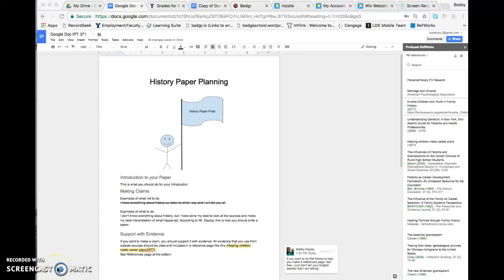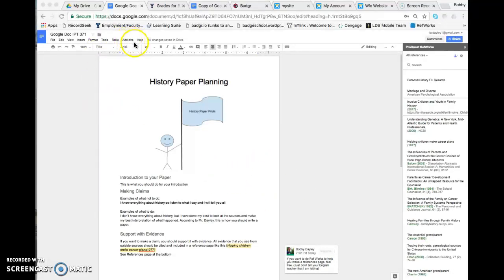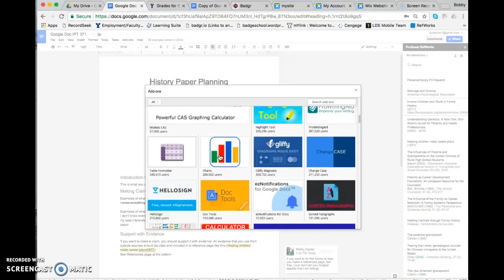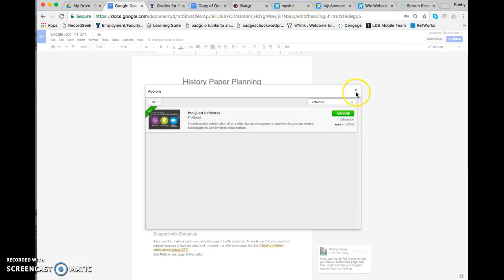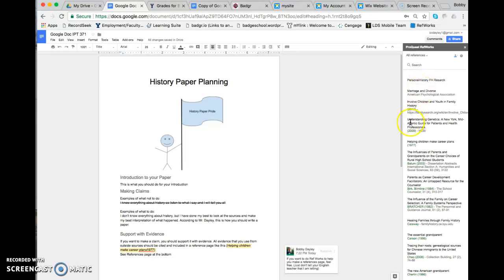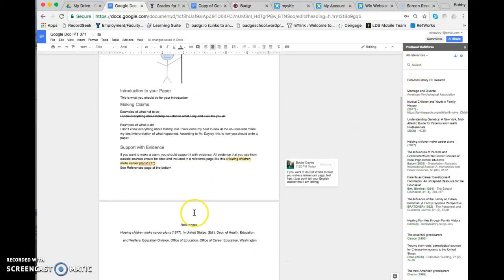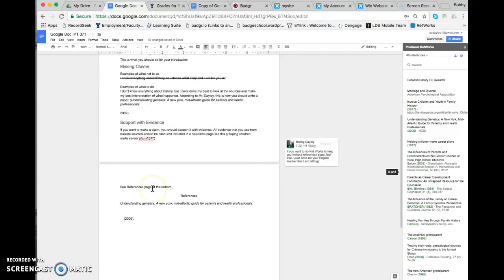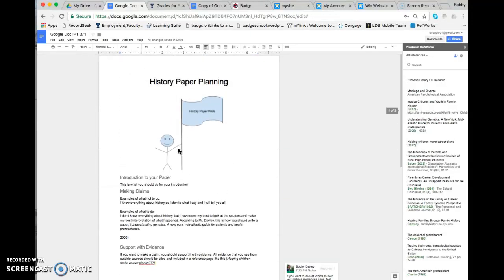Add-On in Google Docs